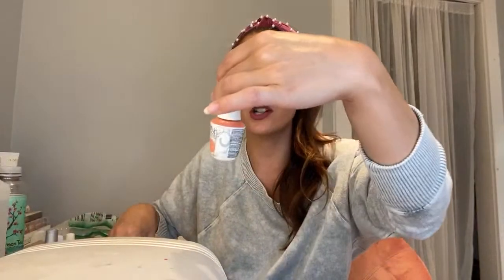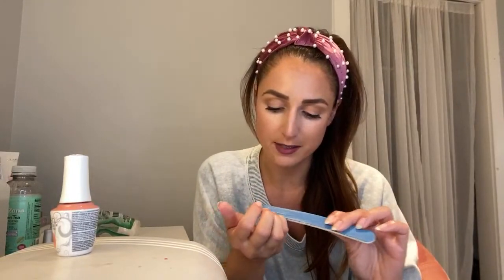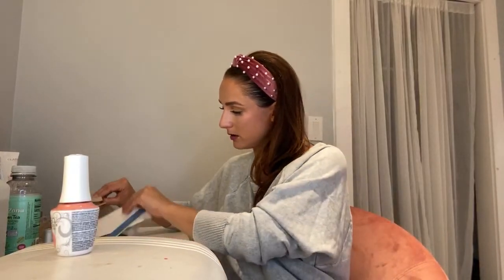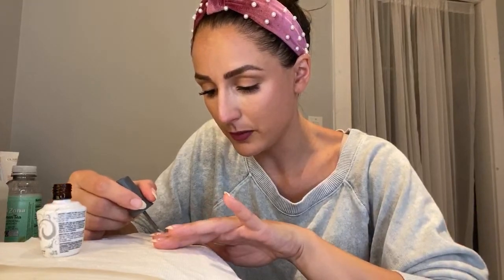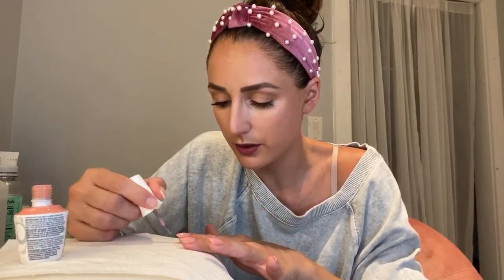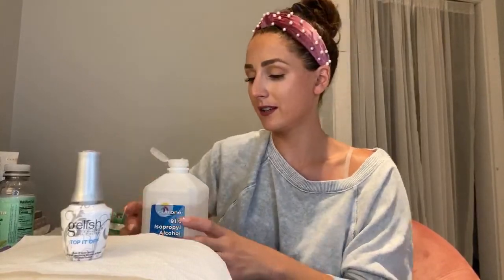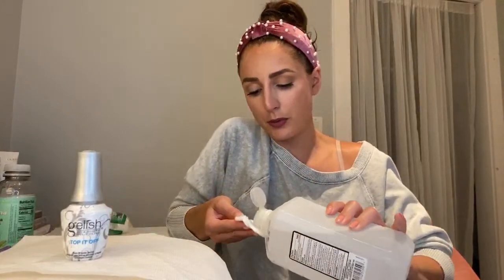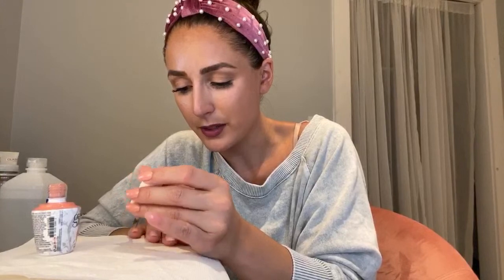LIVE Mani With Me 💅🏼 7/8/2020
Hey Guys! Thanks for joining me tonight! Everything is linked below. XOXO

Gelish Foundation & Top Coat
Gelish "Strike A Posie"
Gelish "Young, Wild, & Free-sia"
Gelish NOURISH Cuticle Oil
Clarins Hand & Nail Treatment Cream

Gel Removal Clips (SO GOOD!) acetone NOT included